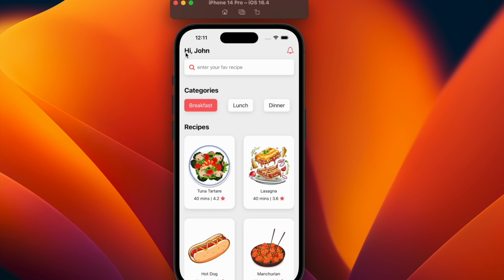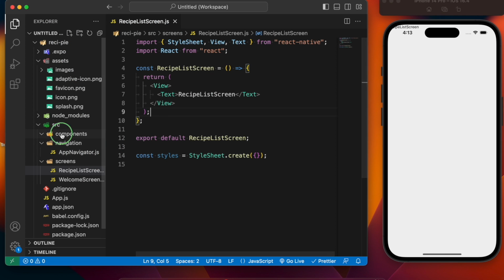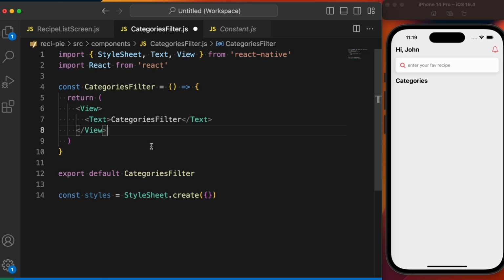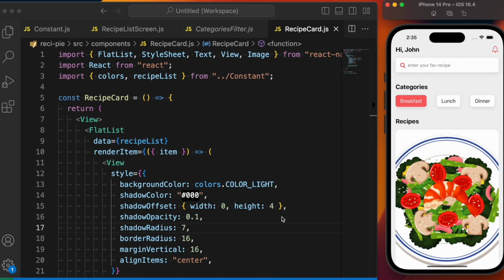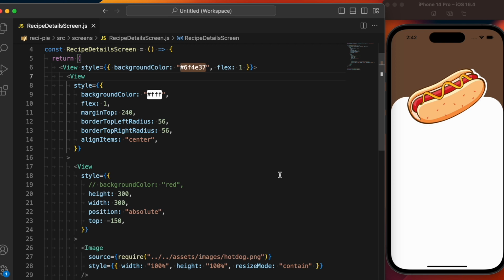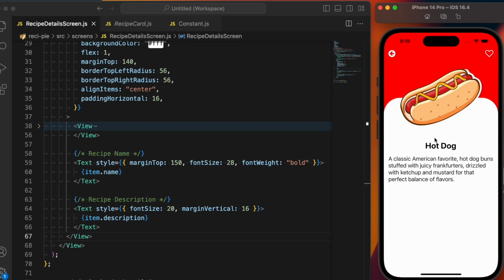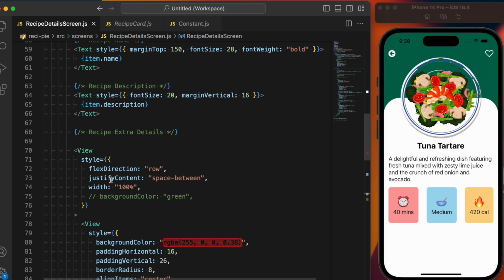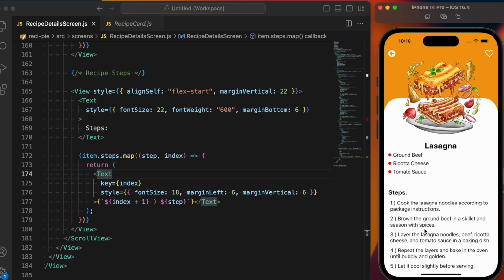🔥 Food Recipe App UI | Expo | React Native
Hey Awesome Developers ..!
In this tutorial you will learn how to build smooth UIs in react native using expo. By the end of this video you will learn how to utilise flatlist to render data, how to add scrollview for a smooth scrolling, how to make two  column layout using flatlist, how to pass data from one screen to another screen in react native and other exciting stuff.

Source Code With All Assets :
make sure you do npm install to install all the necessary packages required